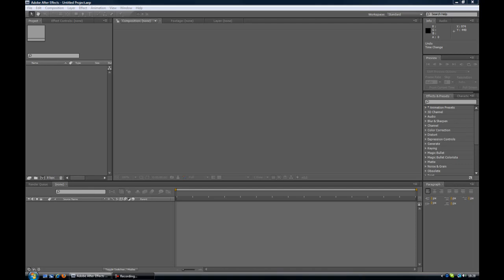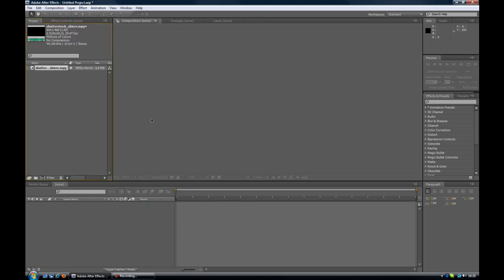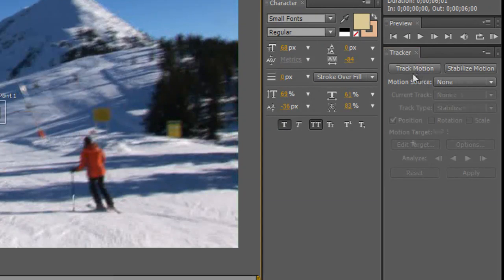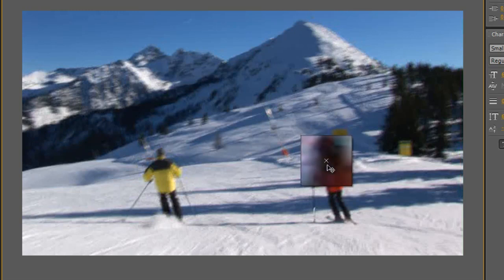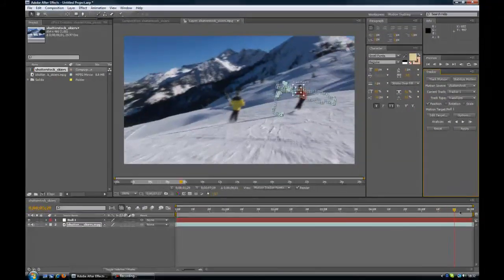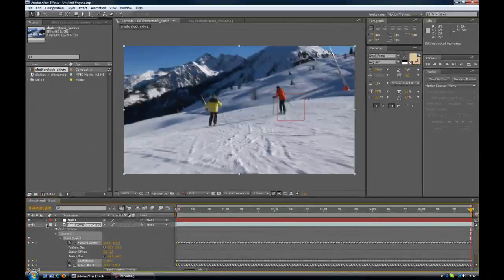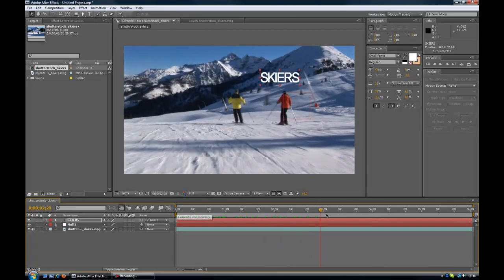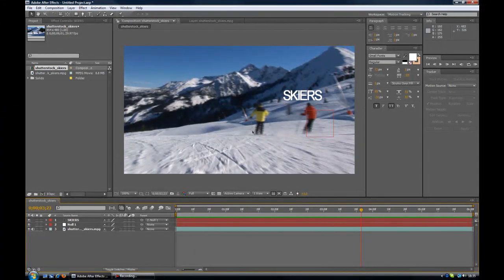After Effects Motion Tracking Intro Tutorial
An Adobe After Effects Motion Tracking Intro Tutorial.
Using Motion Tracking as a possible way of making an intro.
Please excuse my voice, im only getting over the flu.

Intro/Outro Audio by Incomptech.